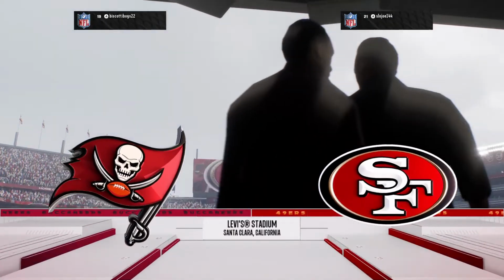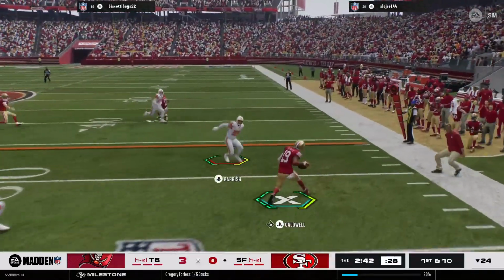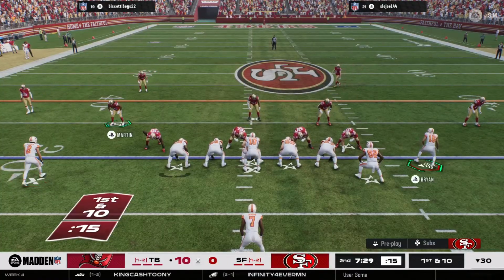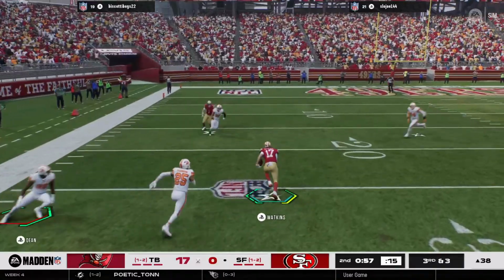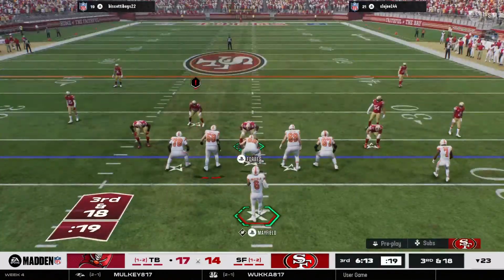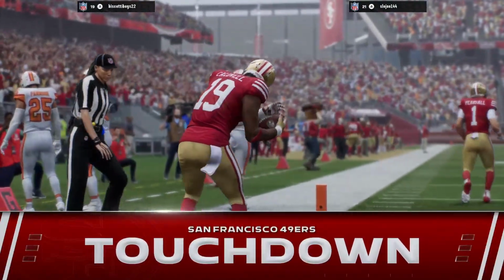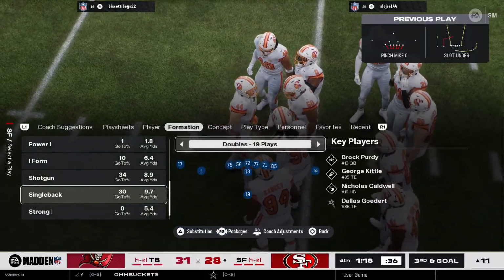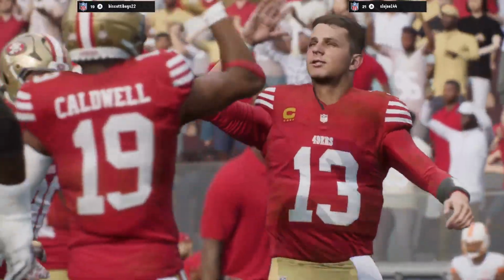MoF wk 4